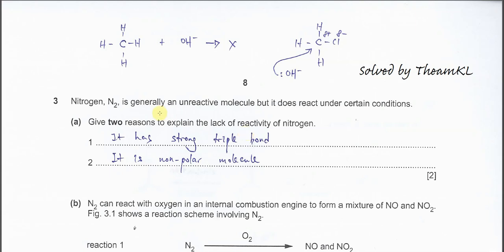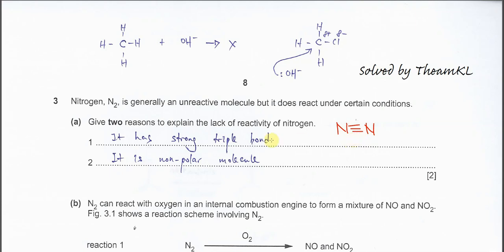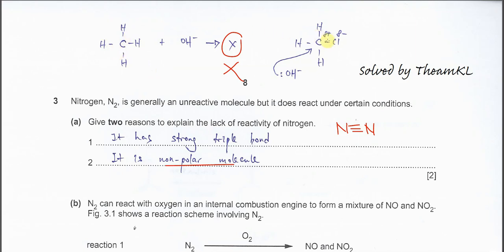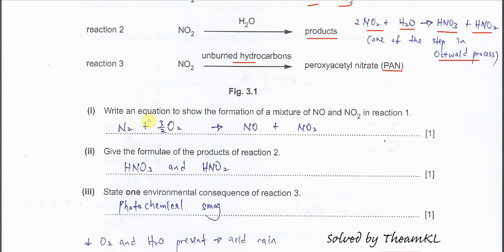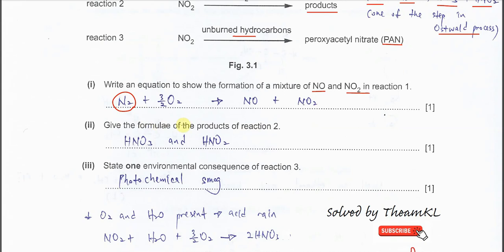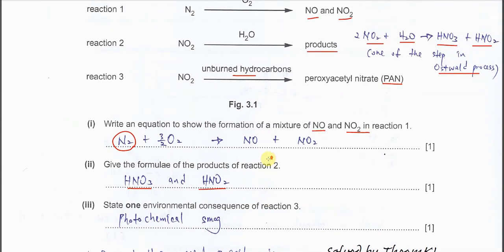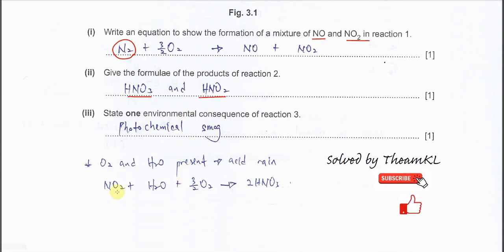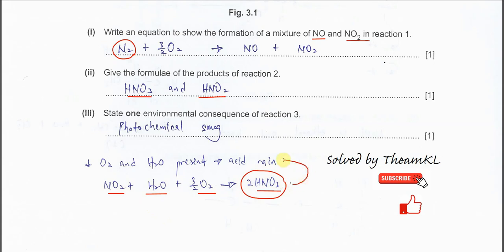9701/22/F/M/24/Q3 Cambridge International AS Level Chemistry February/March 2024 Paper 22 Q3